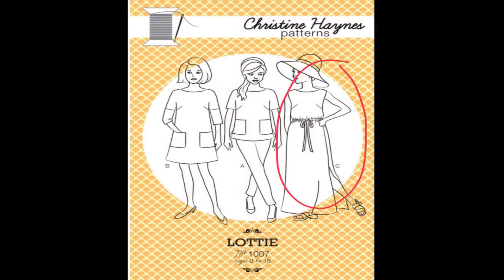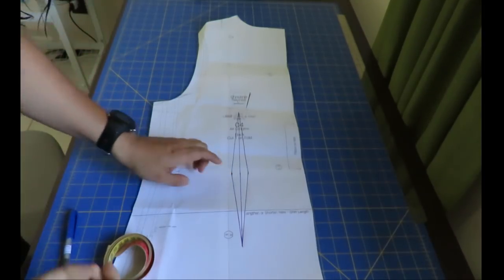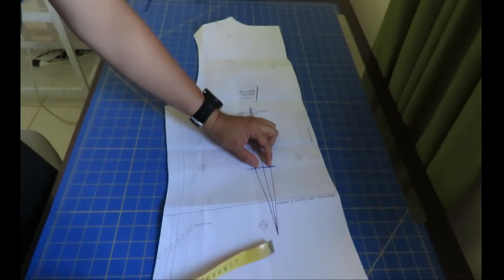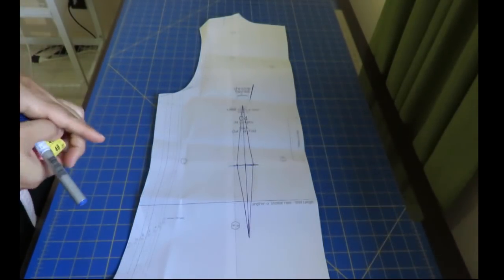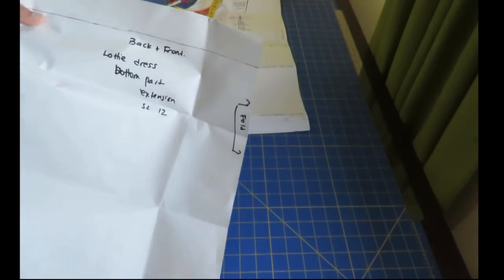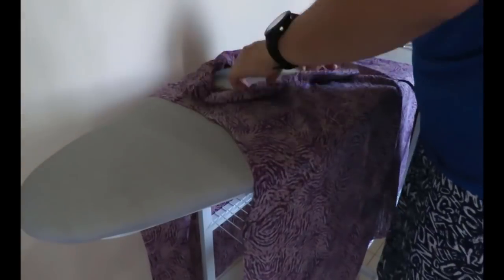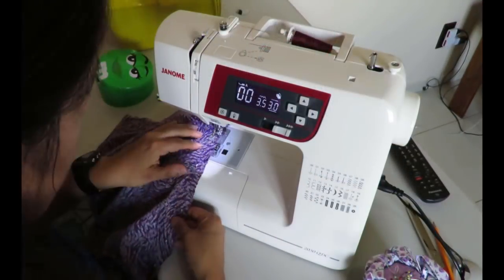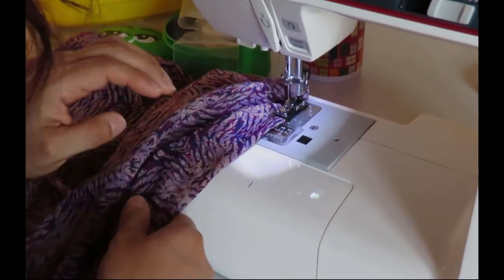Easy HALF CIRCLE FLOUNCE to any dress. Lottie Dress (Christine Haynes)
I am sharing how to add a half circle flounce to the hem of a dress to added movement and swish. I am using the Lottie dress but you can use any basic dress as the base.

Half/full circle skirt calculator I prefer because it offers the metric and imperial system and lets you choose the length of your skirt or flounce.

Let’s Connect!

Artist: OmgLoSteve
Song: Too Late ft. Addie Nicole